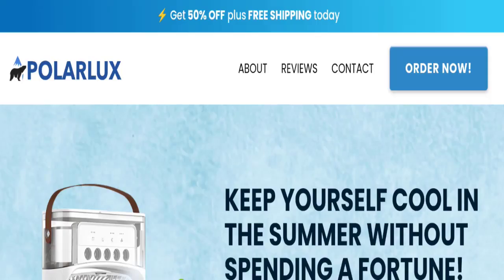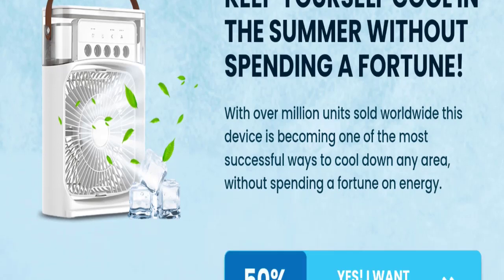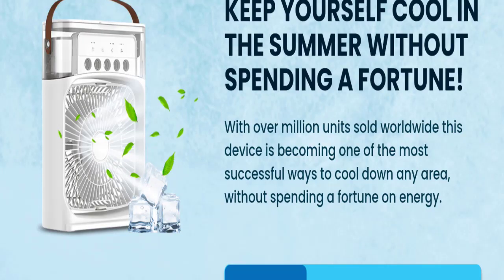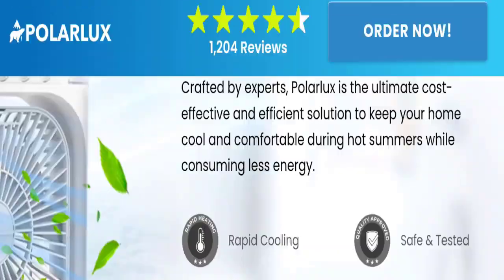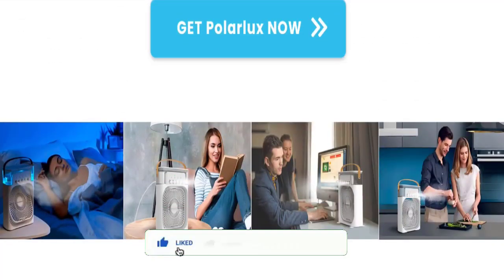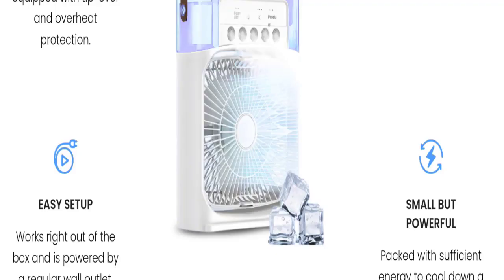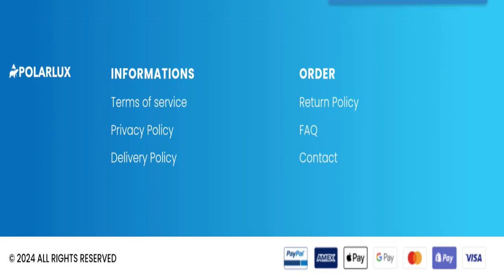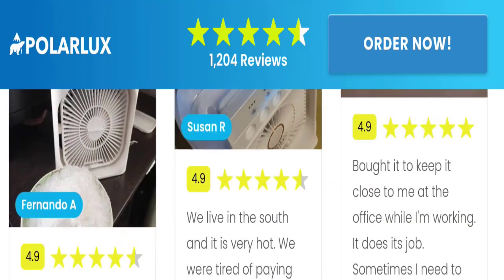Polarlux Reviews (June 2024) Find The Truth of Polarlux Air Cooler Product?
Do you want to know about Polarlux Reviews? Watch this video till end because in this video you will get to know about the legitimacy of the site.

1. How to Refund on PayPal? Step-By-Step Guide on the Refund Policy

2. How to get a refund for a fraudulent credit card transaction

3. How to check whether a product is genuine or not?

GoodGenuineReviews